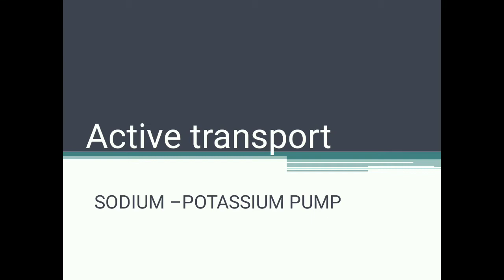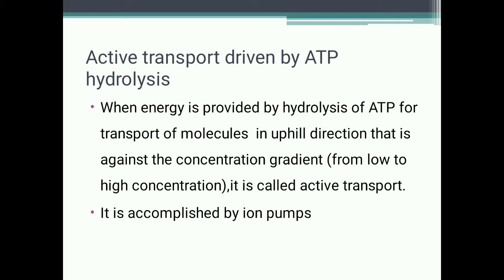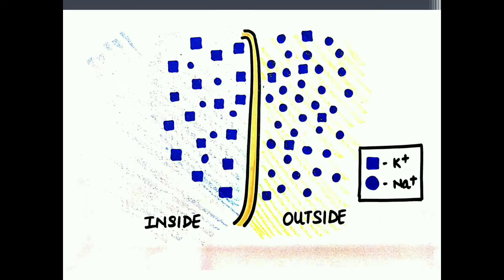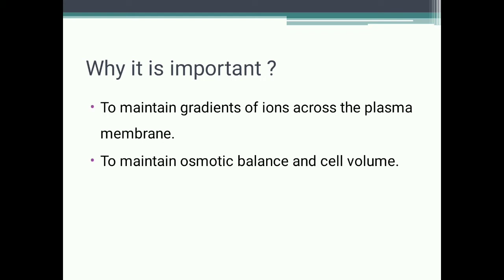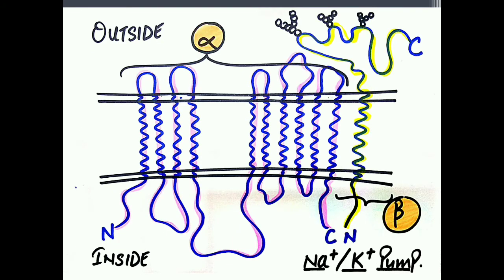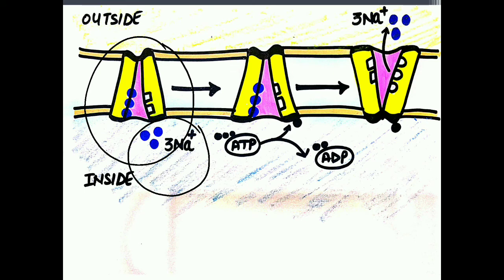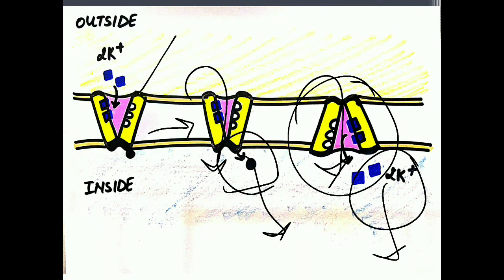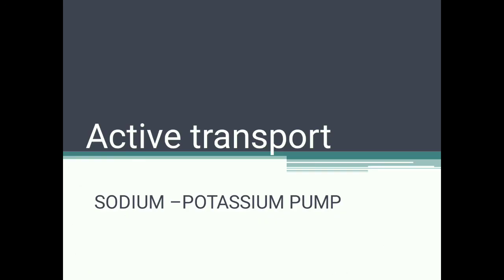SodiumPotassiumPump ActiveTransport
This video will provide you with the lesson on Active transport. Particularly sodium-potassium pump has been explained thoroughly.